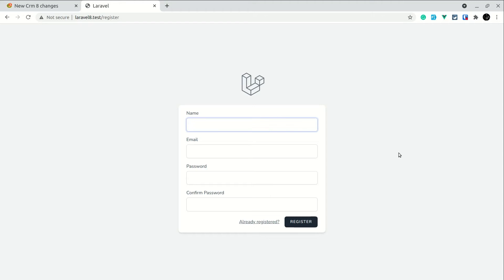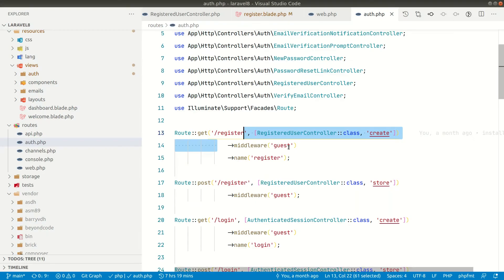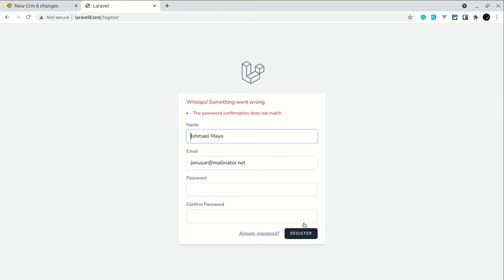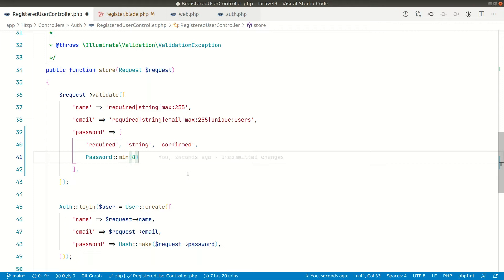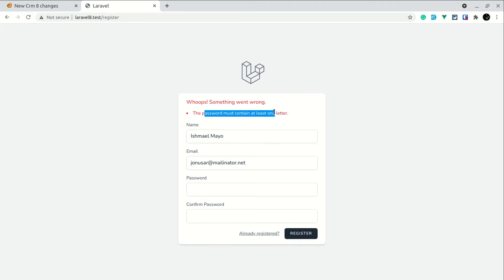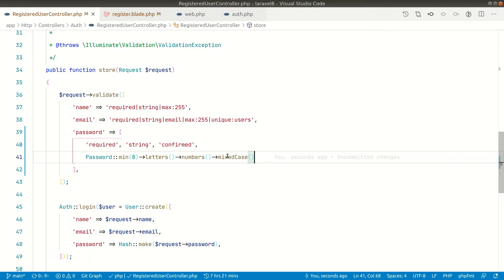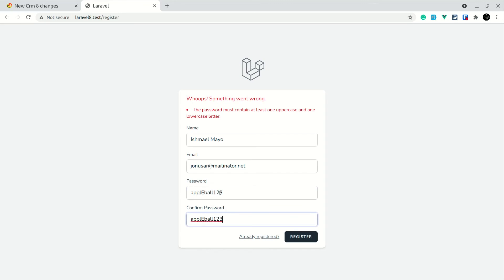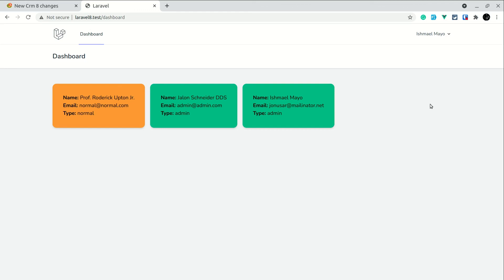Password Validation In Laravel with at least one Letters, Numbers, Upper and Lowercase or Symbols.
In this video, we will learn how to validate passwords so that the users registering in our application will have a super-secure password. This password validation was recently added to the core of laravel. We will look at how we can use this feature when registering into laravel.

Tech stack:
Laravel
PHP